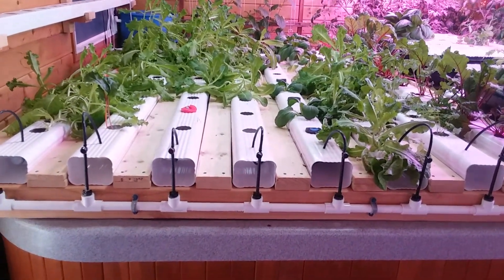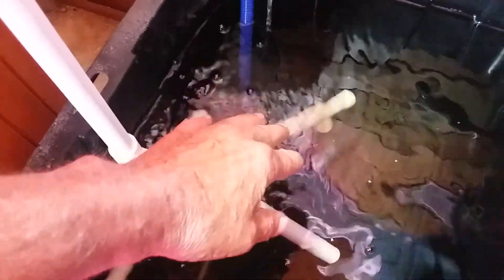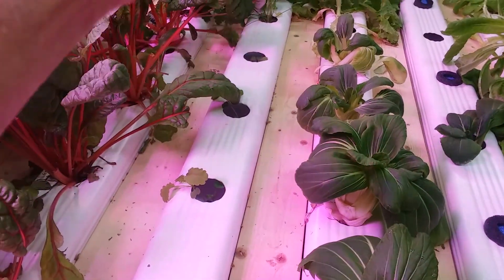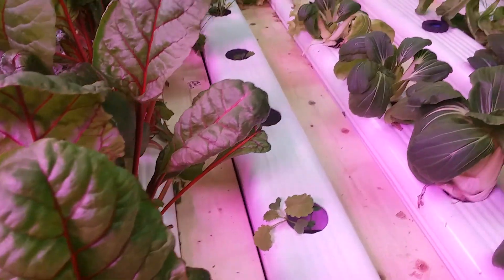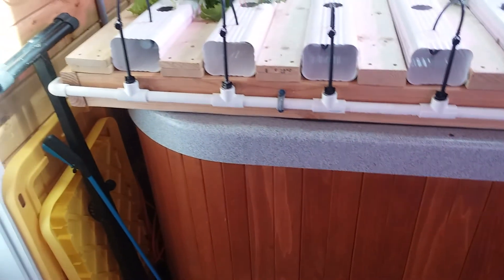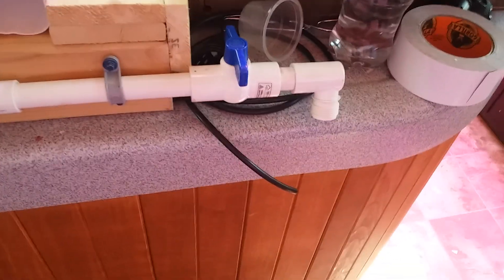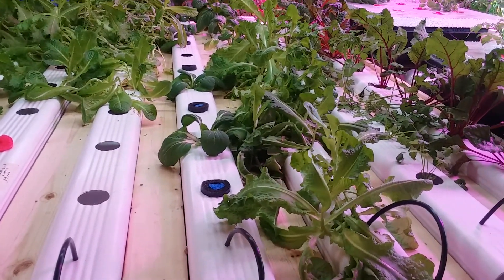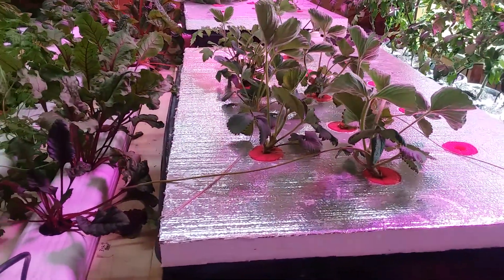ep 11 DIY NFT system Cost and Construction and what I'd change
This channel is DIY for the home hobbyist that wants to grow your own Vegetables and Leafy greens using Hydroponics including NFT, DWC, Kratky, Dutch Buckets,Cold Frame and Drip in the garden. This is my second grow season and it will be based on what I have learned and experienced form my first season. Also on the DIY projects to put these methods together. Remember it doesn’t take brains to spend money so I try to keep it cheap and that’s the purpose of DIY. And “We Can Do It.”

Build an NFT system Cost
2x3 vinyl down spouts $14.28 ea
#1-in x 4-in x 8-ft Square Unfinished Spruce Pine Fir Board $3.84 spacers for rails
Antelco 10-32 Threads x Barb Tubing Adapter Valve $.73 Drip 5ea min order $ 3.65
DIG 1/2" MPT Adapter with 12" Micro-Riser $1.26 Drip 1 per rail
Schedule 40 PVC Adapter FPT x Slip-Slip Size 1/2"-FPT Size 1/2” $.23 Drip 1 per rail
Schedule 40 PVC Slip x FPT Tee Adapter $.75 Drip $.43
@PVC SCH 40 1/2-in Socket PVC Ball Valve $2.78 1ea drain
@½ pvc 10’ $2.96 2ea
@1/2-in dia 90-Degree Elbow PVC Fitting $.62 Drip $.23 2ea
@Schedule 40 PVC MHT x Slip Elbow Adapter $2.15 drip 1 ea
@Vinyl Tubing ¼” Size: 1/4" (.170" x .250") 50’ $4.01 100’ $6.37 @1/2-in MNPT x 1/2-
@in MNPT Flexible Riser $3.79 1ea connect pump
@1/2-in x 1/2-in dia threaded Coupling PVC Fitting $.80 Drip $.40 1ea
@1/2-in x 1/2-in dia slip Coupling PVC Fitting $.80 Drip $.40 3ea
@PULACO DC 24V Flow Pump, Ultra Quiet Fountain Pump 20ft lift（18W 300GPH） $24.99
@2-in x 4-in x 96-in Whitewood Stud $7.74 2ea ($15.48)
@2-in x 3-in x 96-in Whitewood Stud $5.48 1ea
@COMMANDER 27-Gallon Black Tote Snap Lid $13.98 Costco $8.98 1ea reservoir
# = parts per rail  $20.77 per rail (includes 1x4 pine spacer) call it $25
@ = parts needed no matter how many rails $71.63 call it $75
This leaves for expendables screws, PVC cement and Harbor Freight hole saw set if needed.

Dripdepot All your PVC and drip needs